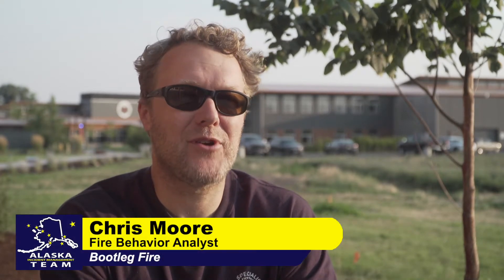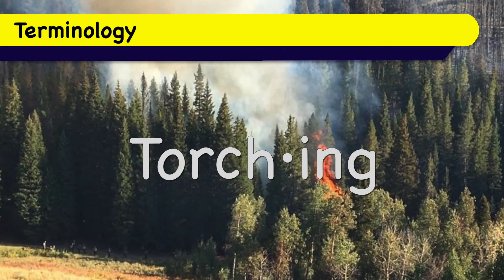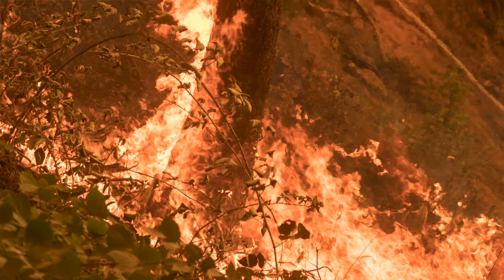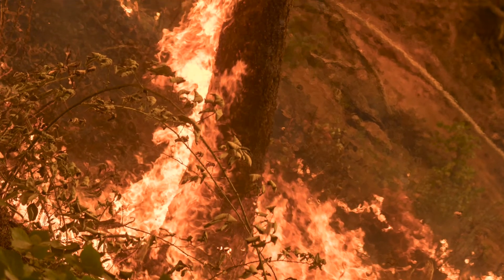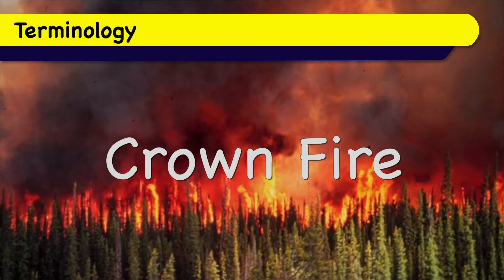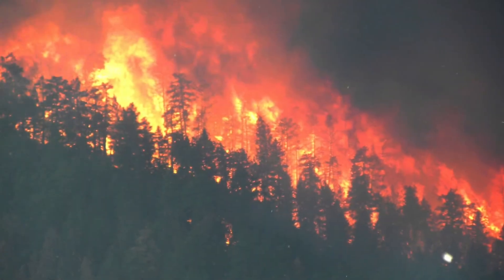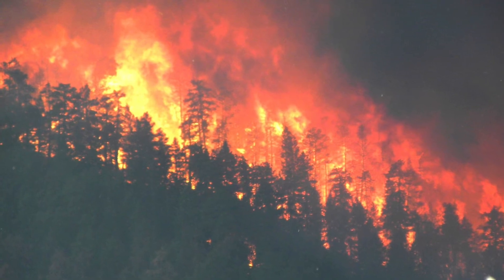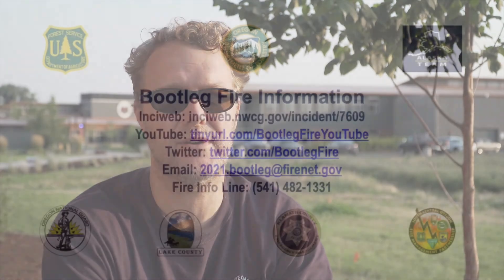3 Common Fire Behaviors: Single Tree Torching vs. Group Tree Torching vs. Crown Fire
What's the difference between single tree torching, group tree torching, and crown fire? Join Fire Behavior Analyst Chris Moore as he discusses these important distinctions.

"Media: Available for media use with mandatory credit of at least 3 seconds to USDA: United States Forest Service"
Video Credit: Dev Khalsa PIO